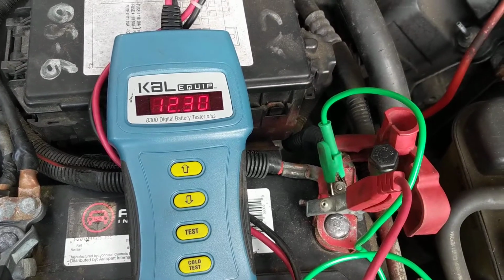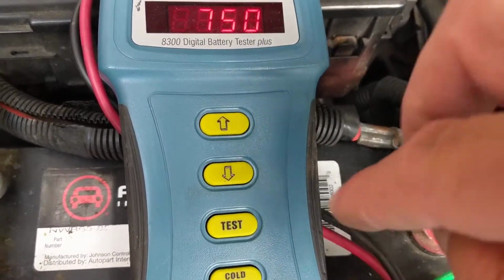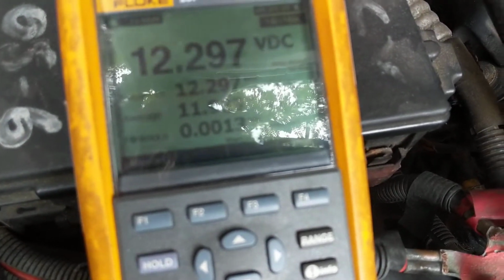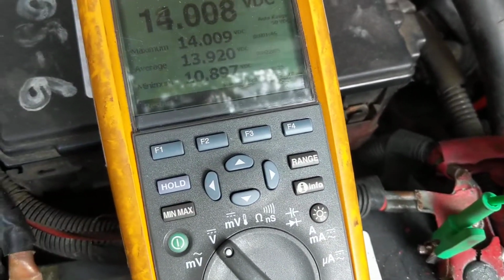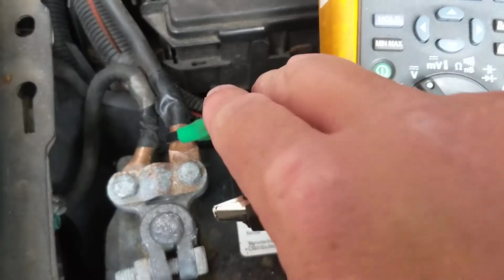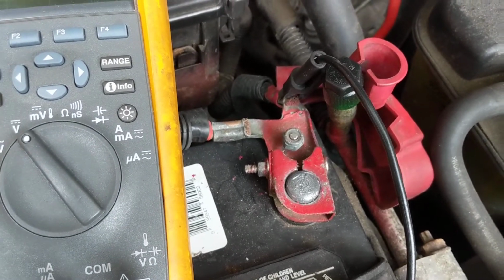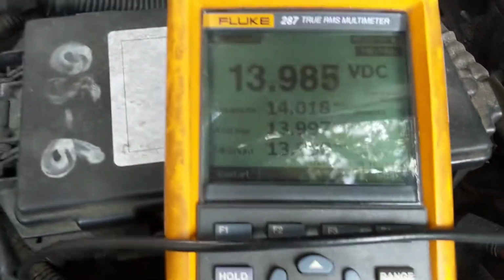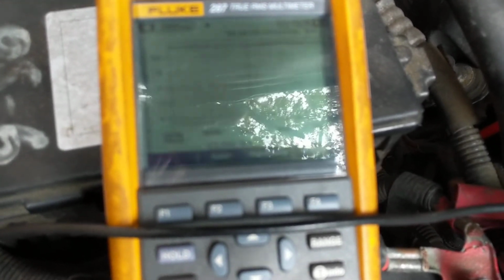no start condition battery symptoms and diagnosis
car  don't start battery or alternator check load test part one this describes how to do a battery load test and also it describes how to do check the alternator cables and battery terminals half of the cranking amps and then you should get a pass or a fail bad car battery, symptoms of car batteries symptoms of a bad car battery, symptoms of a bad car  battery, symptoms of a dead battery, no start condition, battery symptoms and diagnosis,